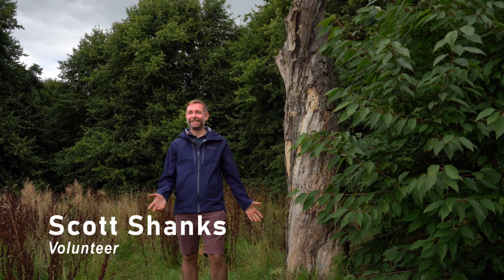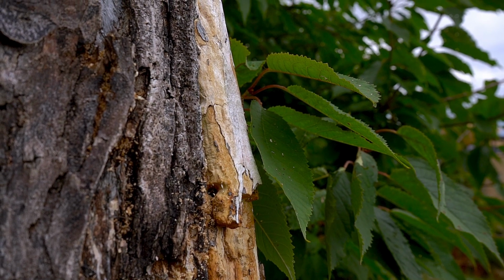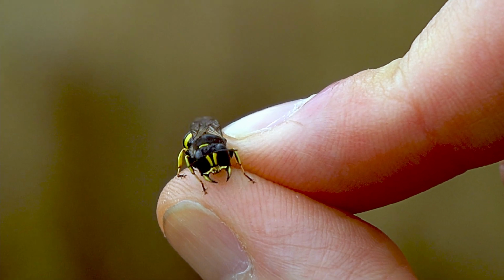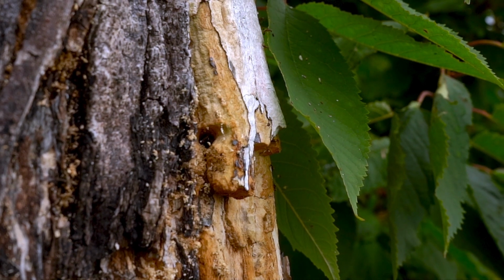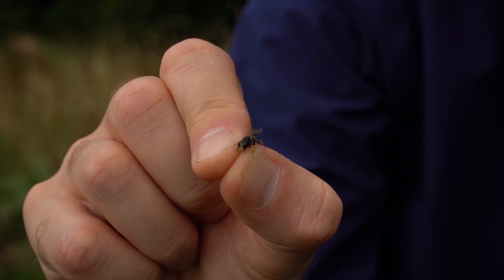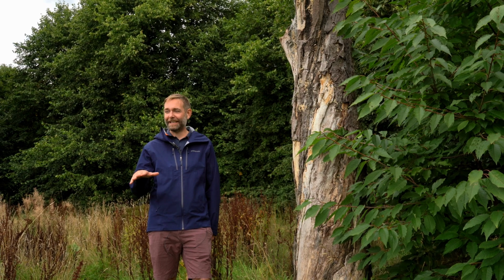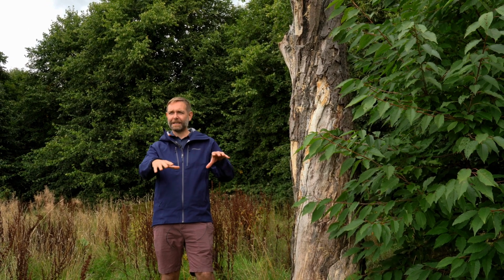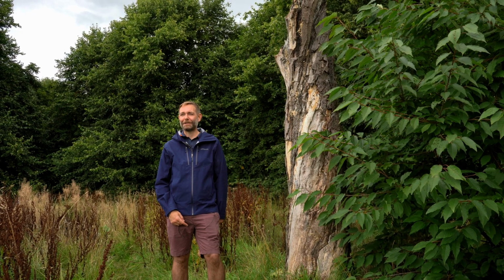Yorkhill Park Part 2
Learn more about Yorkhill Green Spaces and their activities for maintaining and developing these parks.